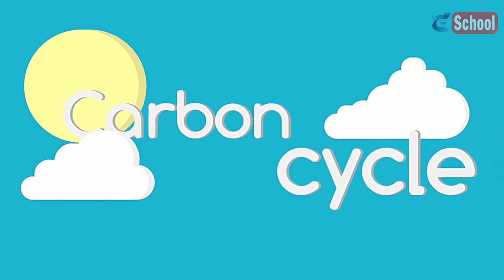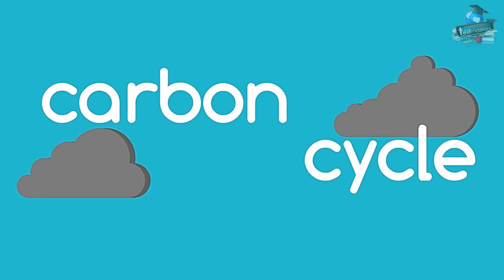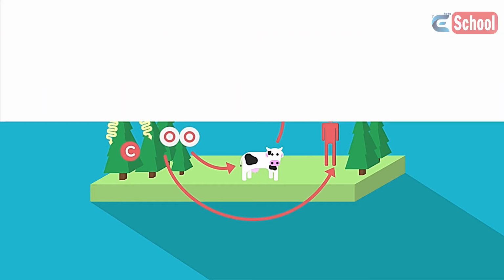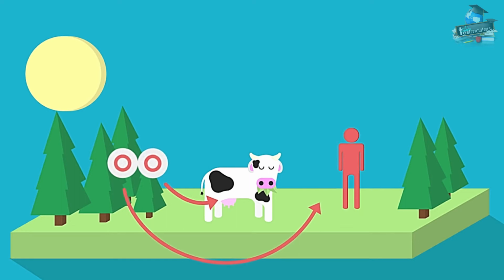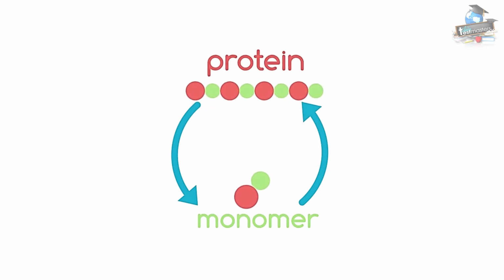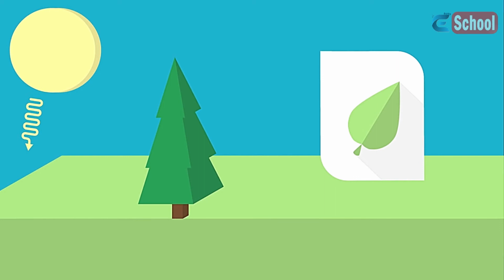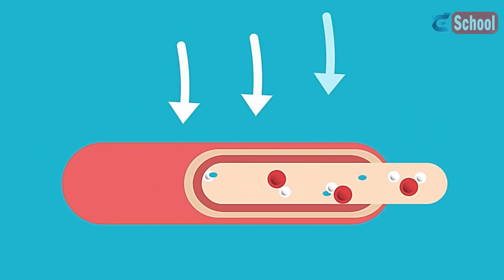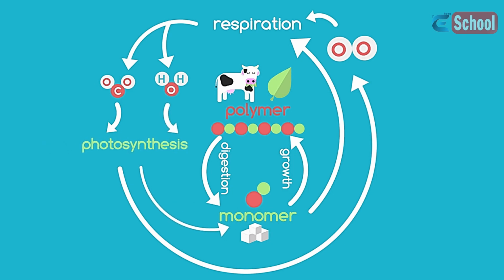What Is The Carbon Cycle - Part 1| Environmental Chemistry | AddyESchool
Watch the first part of our Carbon Cycle videos, as part of environmental chemistry.

Photosynthesis and respiration help carbon to be cycled in nature by using energy from the sun.

As living things grow, they have to build up large polymer molecules from small molecules. Protein comes from joining amino acids together, cellulose and starch from joining sugars, and DNA from the bases, sugar and phosphate.

Plants can make these simple molecules from the carbon they capture from photosynthesis with added elements from the minerals that they get from the soil.

Animals have to get their molecules ‘ready made’ when they eat plants or other animals - but first they have to break the food polymers back into the small molecules through digestion. This all needs lots of energy.

Living things get their energy from respiration. Some of the monomers (often carbohydrates in humans) have to be re-joined with oxygen.

The carbon dioxide gets back into the food web through photosynthesis.